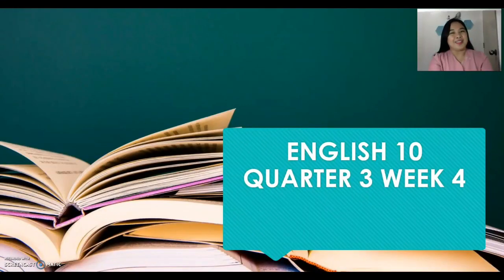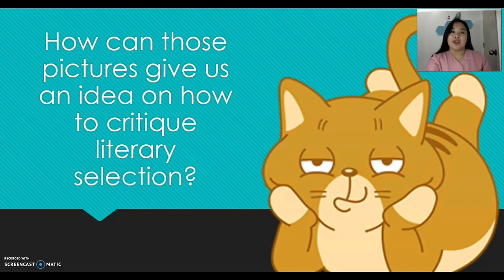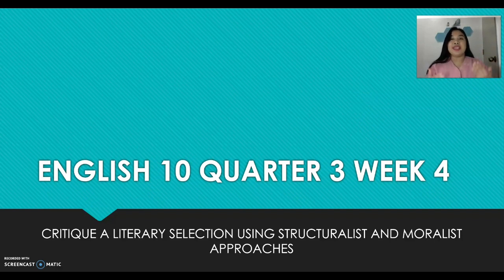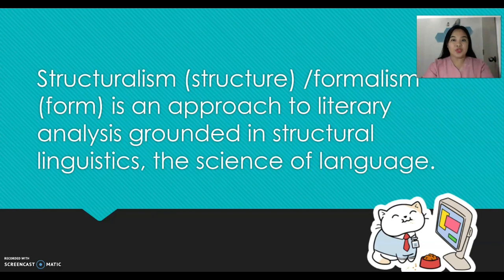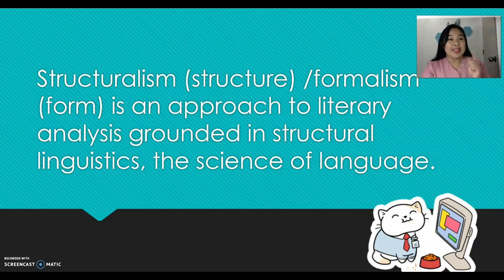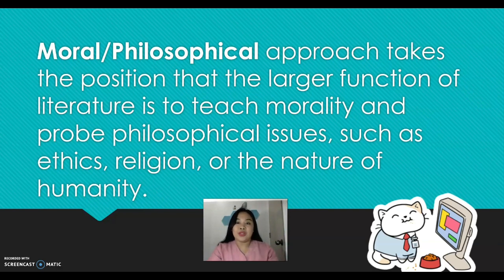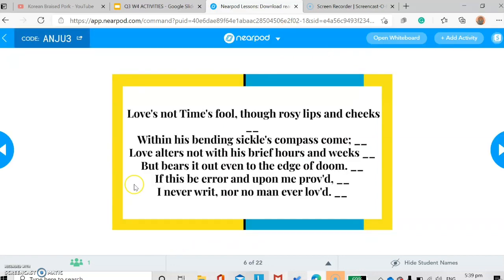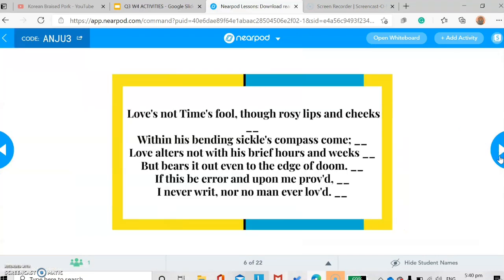HOW TO CRITIQUE A LITERARY SELECTION USING STRUCTURALIST AND MORALIST APPROACHES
Hello everyone! Meet our small family with a ginormous heart. It's Yushin, Lolay, Loloy and I. I was born and raised in the picturesque province of Bataan. Yushin and I are staying now in our humble abode here in Angeles City, Pampanga. His loloy, lolay and his uncle's family have their houses in Bataan.

This channel is about our lives and how we enjoy its simplicity. I do teaching, cooking, travel, and funny videos with my wonderful and beloved son, Yushin. Thank you for always supporting our channel.